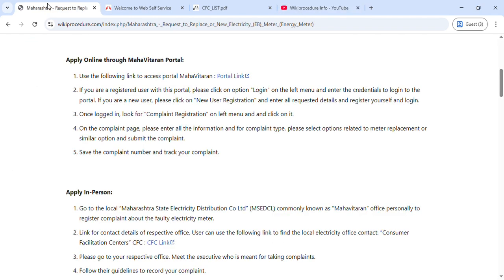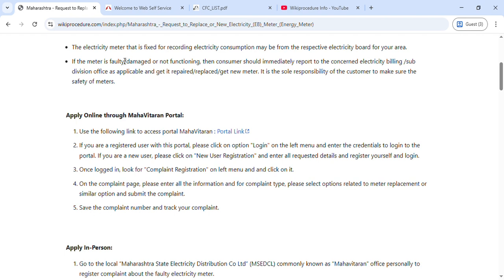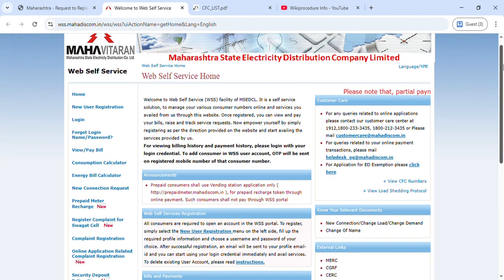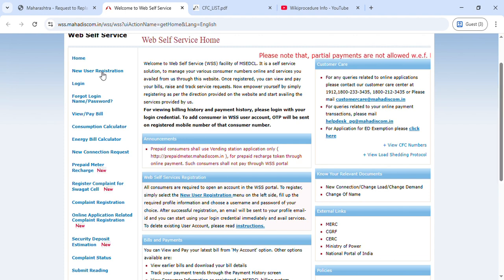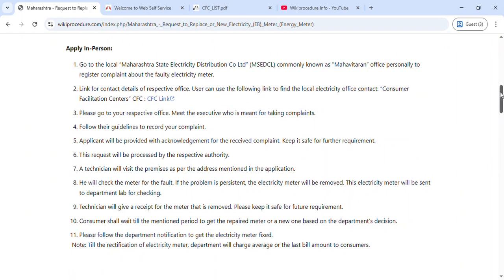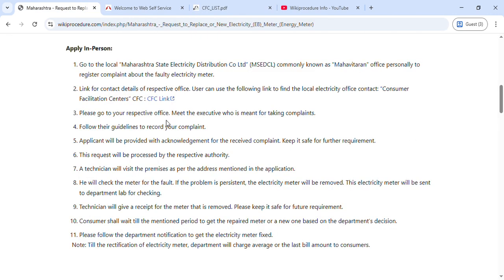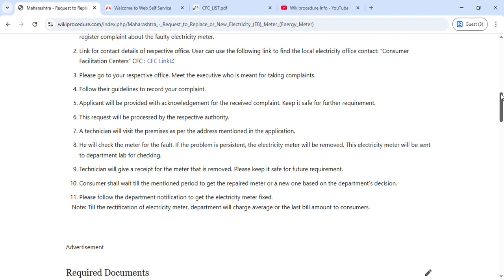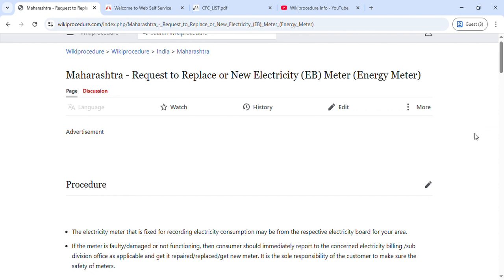Maharashtra - Request Online to Replace or New Electricity (EB) Meter (Energy Meter)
This video provides you information related to Request to Replace or New Electricity (EB) Meter (Energy Meter) in Maharashtra.